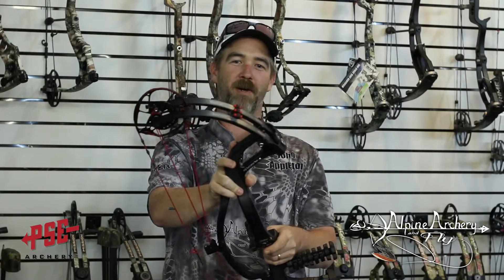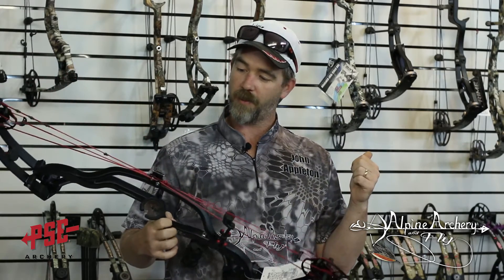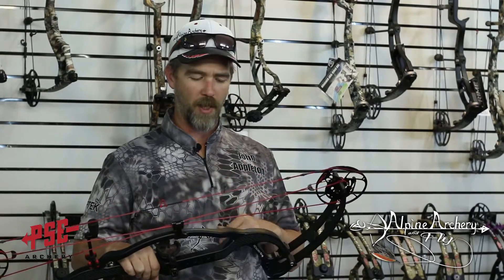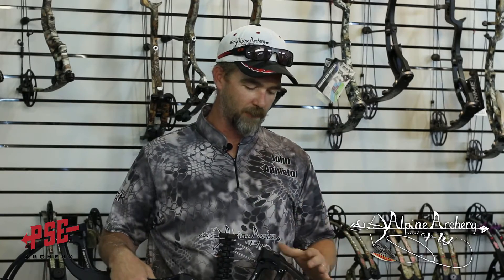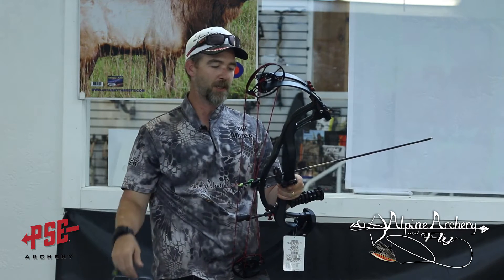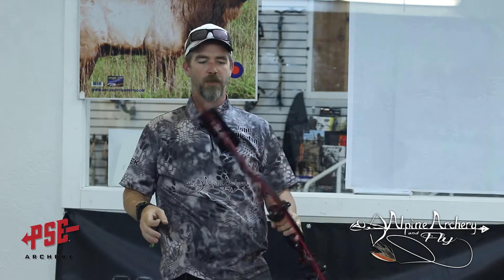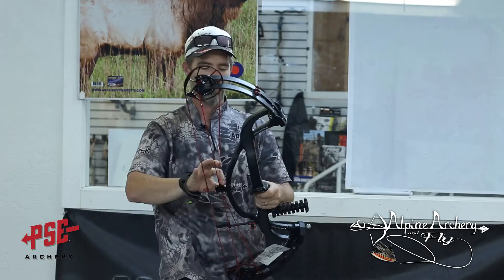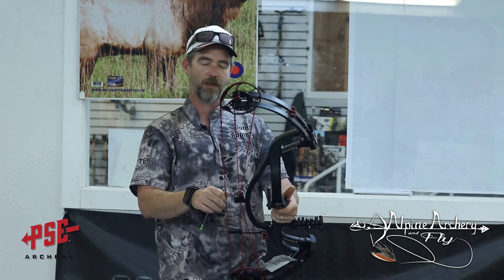2017 PSE Carbon Air 34 Review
Review of the new 2017 PSE Carbon Air 34.